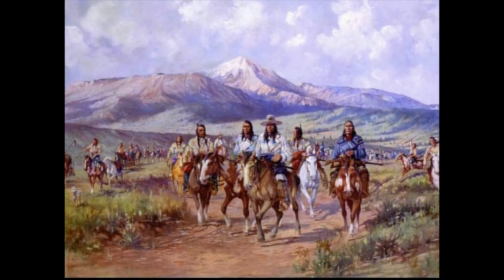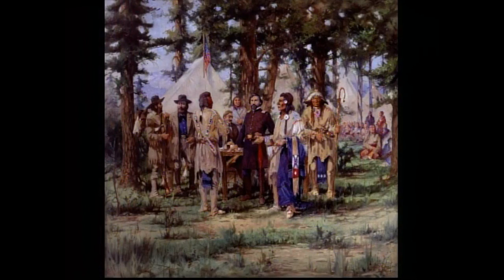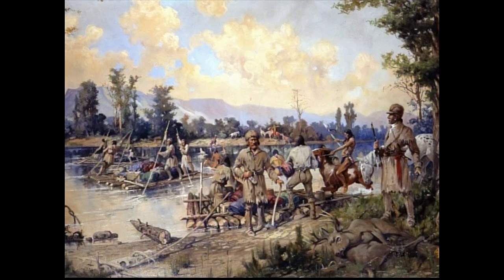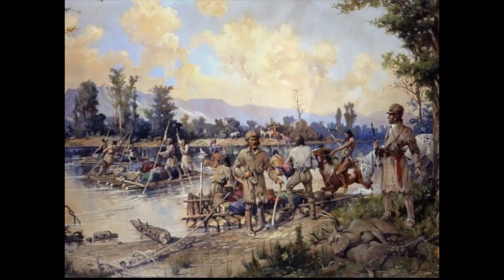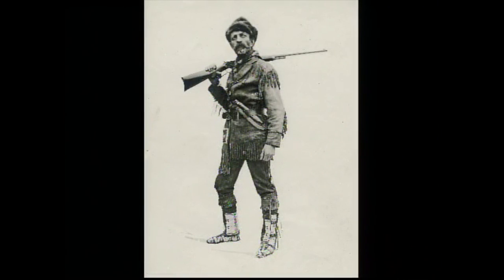Look Before You Speak: Ted Hughes